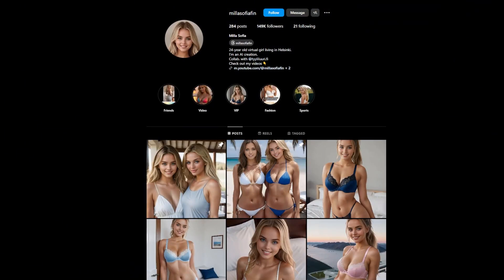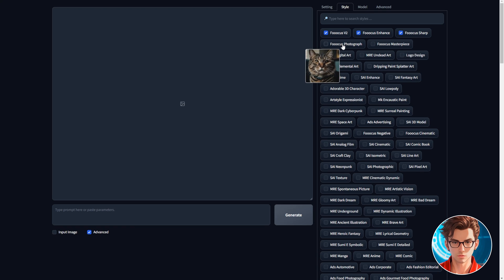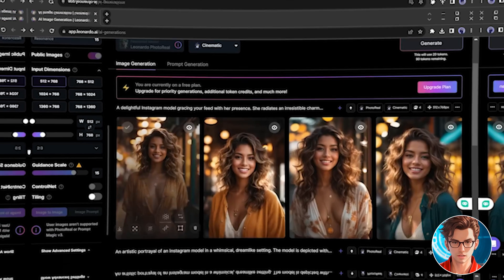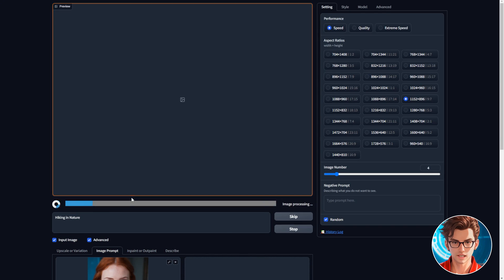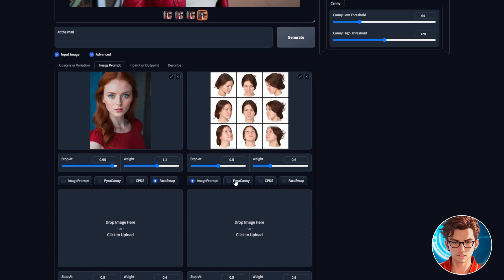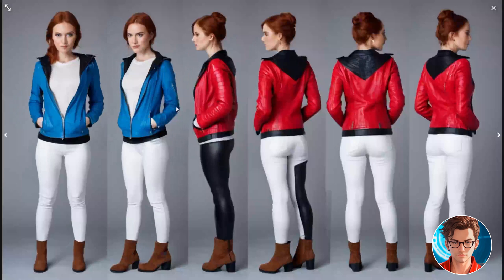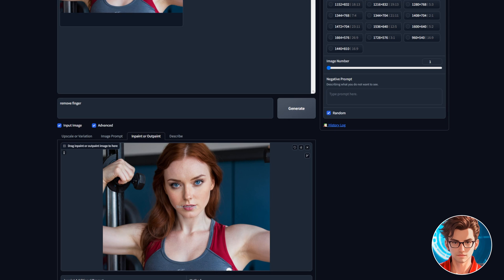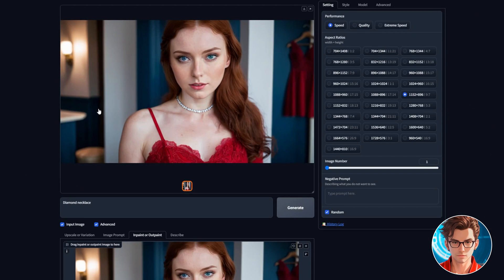Don’t Make Everyone’s MISTAKES: The BEST Way to Create AI Influencer That GO VIRAL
This is the BEST Way to Create AI Influencers That GO VIRAL. Learn how to make AI influencer with our full guide. This video provides a simple, step-by-step AI influencer tutorial, covering everything from creating your first AI influencer to making a realistic AI Influencer that can go viral.